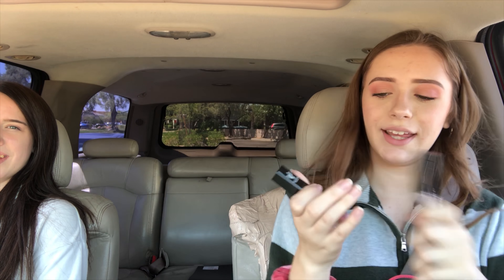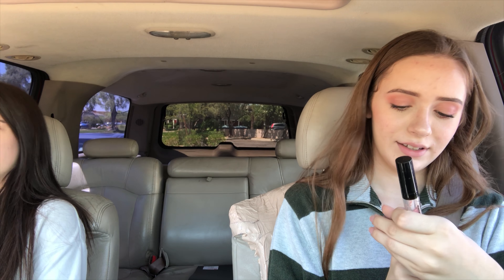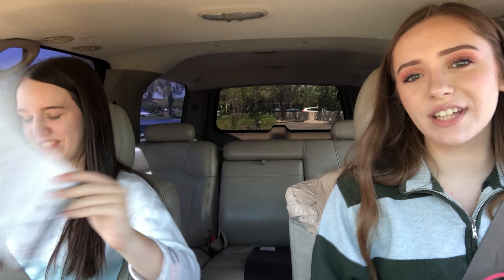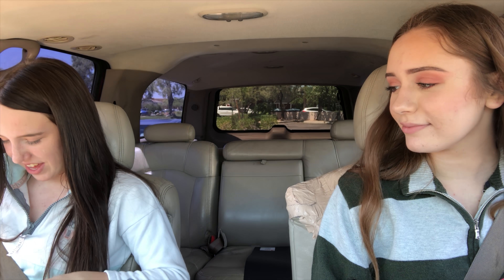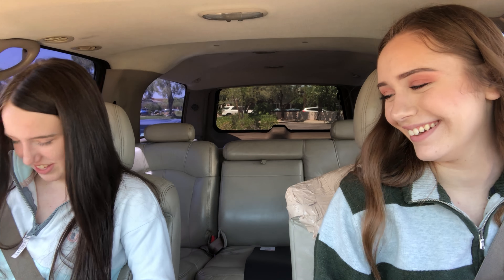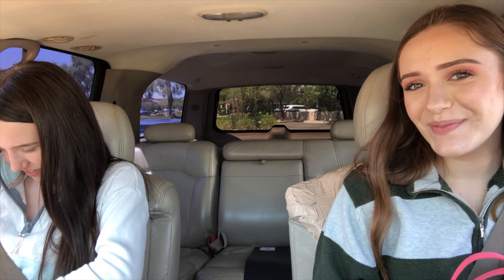whats in my bag (ft. lil c)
hey I know its been about two weeks but I have a couple videos ideas and im excited, also leave requests in the comments !